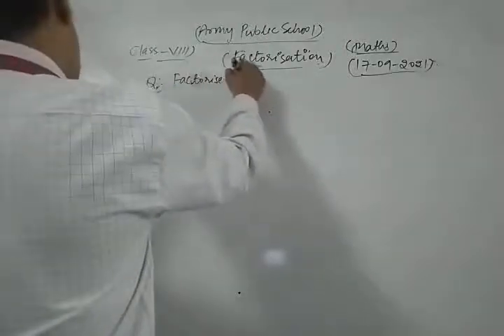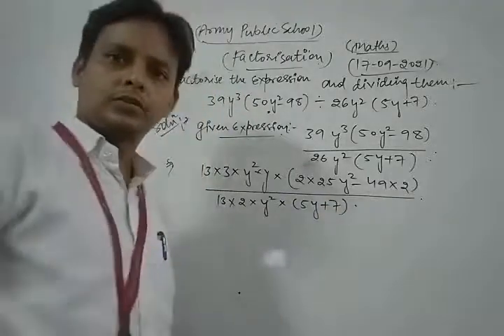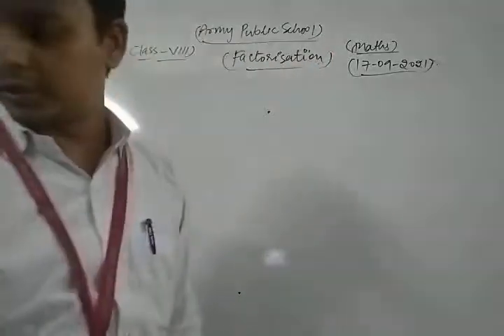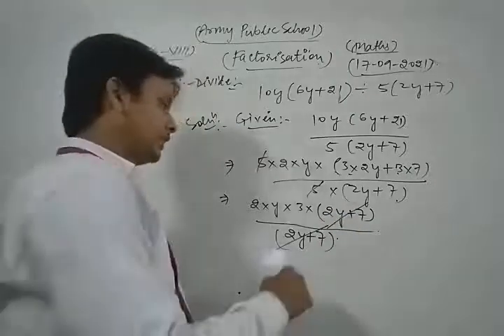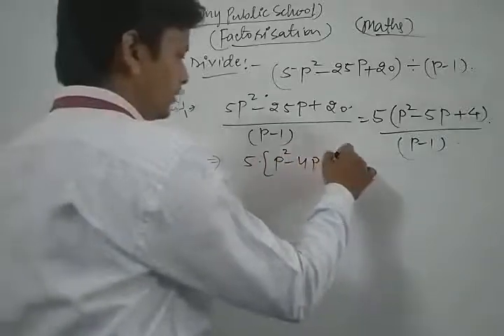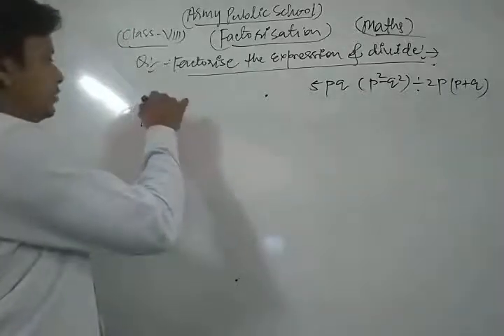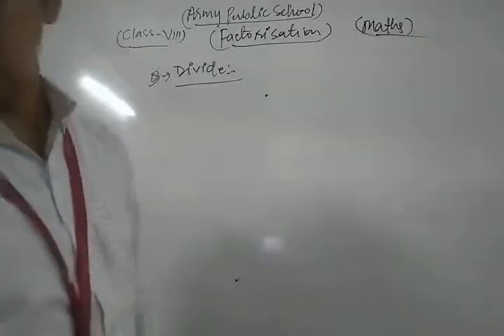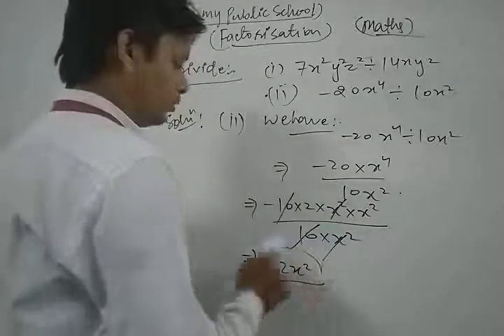Class VIII Maths 17 09 2021 by Mr SARFARAZ AHMAD